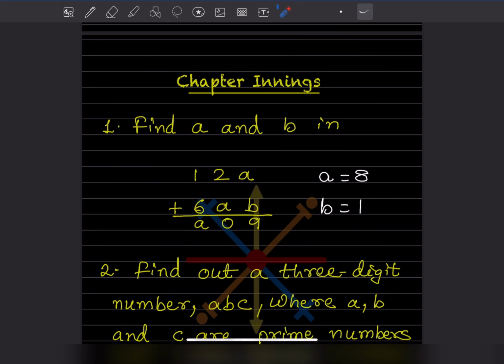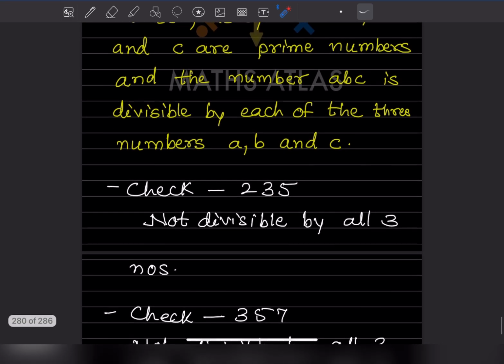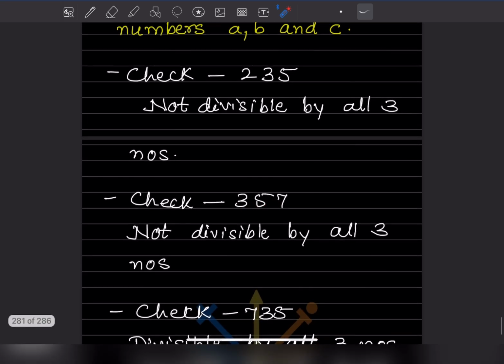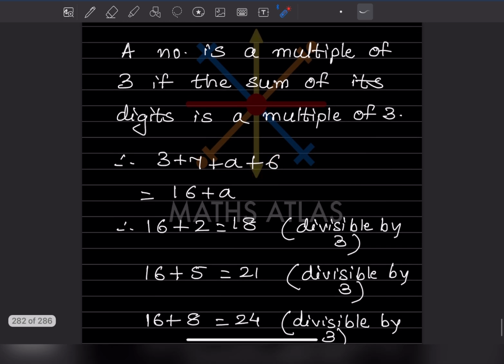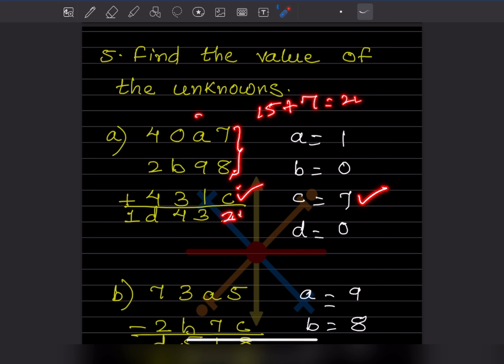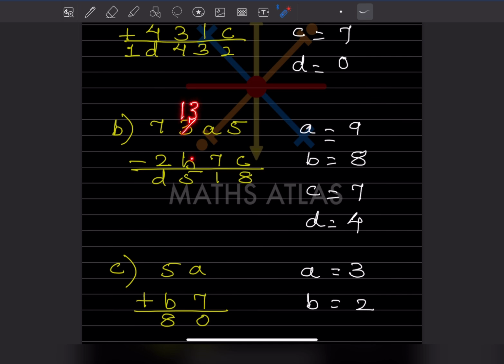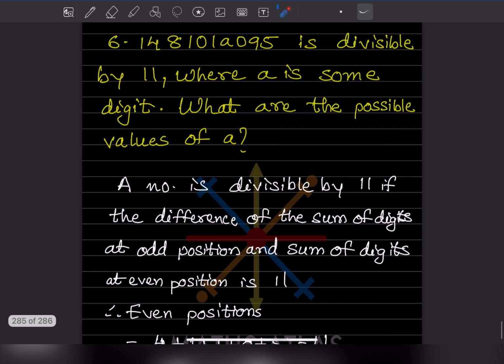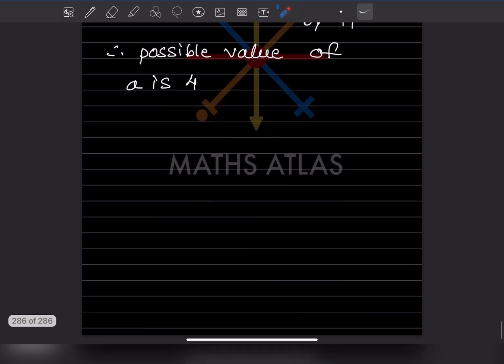Universal Mathematics Book |Chapter 5 | Playing with Numbers |Class 8 |Inning 5.3 |P 4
In this engaging video, we delve into the fascinating world of numbers and uncover the secrets behind the topic "Playing with Numbers" from Universal Mathematics Class Eight. Join us as we embark on an exciting adventure filled with interactive demonstrations, thought-provoking exercises, and real-world applications of mathematical concepts. Whether you're a student looking to excel in your studies or an enthusiast eager to expand your knowledge, this video promises to be an enlightening and enjoyable experience.

Universal Mathematics
Class Eight
Playing with Numbers
 Number Theory
 Math Education
Mathematical Journey
 Number Wonders
 Number Exploration
Math Enthusiast
Math Excellence
Math Real-World Applications
Interactive Demonstrations
 Thought Provoking Exercises
Number Secrets
 Number Concepts
 Number Patterns
Number Properties
 Number Relationships
Number Puzzles
 Number Games
 Number Tricks
Number Curiosities
Number Fascination
 Number Appreciation
Number Mastery
Number Proficiency
Number Expertise
Number Wizardry
Number Genius
Number Prodigy
Number Savant
Number Virtuoso
Number Luminary
Number Maestro
Number Titan
Number Colossus
Number Behemoth
Number Juggernaut
Number Leviathan
Fun ways to play with numbers
Number patterns and sequences
Maths tricks for quick calculations
Number games and puzzles
Cool maths tricks with numbers
Exploring number theory
Maths shortcuts with numbers
Number manipulation techniques
Playing with numbers in maths
Quick maths tips using numbers

Universal Mathematics
Class Eight
Playing with Numbers
 Number Theory
 Math Education
Mathematical Journey
 Number Wonders
 Number Exploration
Math Enthusiast
Math Excellence
Math Real-World Applications
Interactive Demonstrations
 Thought Provoking Exercises
Number Secrets
 Number Concepts
 Number Patterns
Number Properties
 Number Relationships
Number Puzzles
 Number Games
 Number Tricks
Number Curiosities
Number Fascination
 Number Appreciation
Number Mastery
Number Proficiency
Number Expertise
Number Wizardry
Number Genius
Number Prodigy
Number Savant
Number Virtuoso
Number Luminary
Number Maestro
Number Titan
Number Colossus
Number Behemoth
Number Juggernaut
Number Leviathan

Universal Mathematics
Class Eight
Playing with Numbers
 Number Theory
 Math Education
Mathematical Journey
 Number Wonders
 Number Exploration
Math Enthusiast
Math Excellence
Math Real-World Applications
Interactive Demonstrations
 Thought Provoking Exercises
Number Secrets
 Number Concepts
 Number Patterns
Number Properties
 Number Relationships
Number Puzzles
 Number Games
 Number Tricks
Number Curiosities
Number Fascination
 Number Appreciation
Number Mastery
Number Proficiency
Number Expertise
Number Wizardry
Number Genius
Number Prodigy
Number Savant
Number Virtuoso
Number Luminary
Number Maestro
Number Titan
Number Colossus
Number Behemoth
Number Juggernaut
Number Leviathan